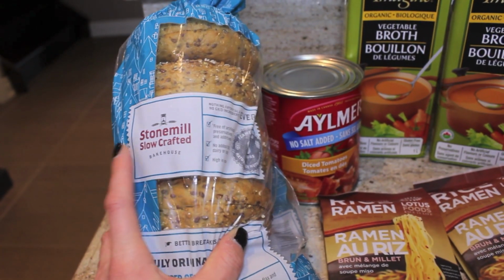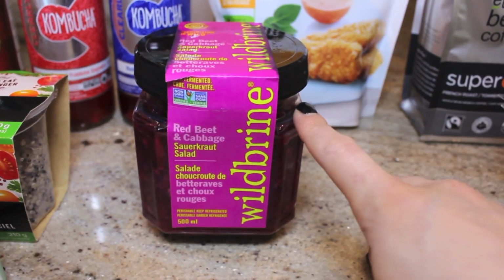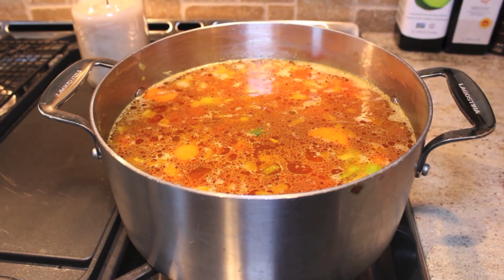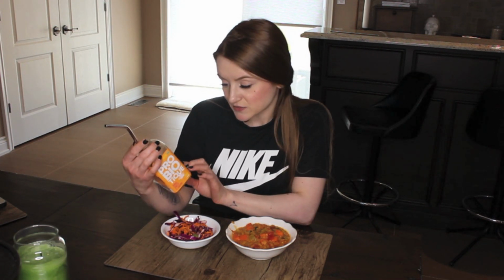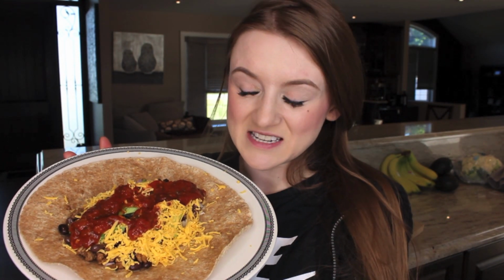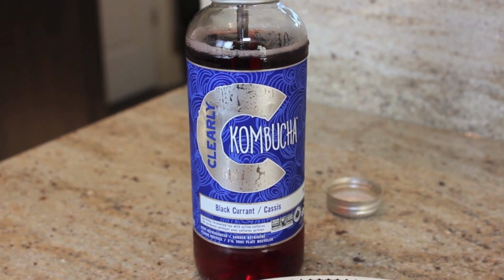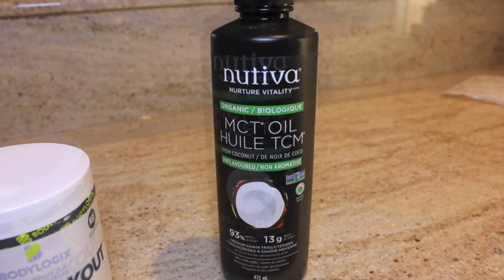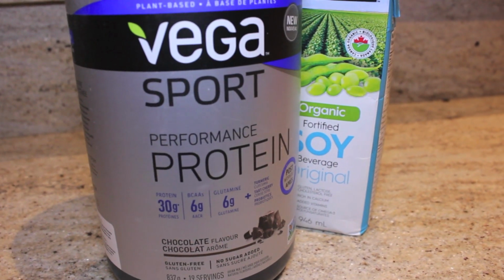Vegan Full Day of Eating | Intermittent Fasting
Today's video is a full day of eating as a vegan who practices intermittent fasting!

In this video I show you a few different vegan recipes that are simple to prepare at home and made with healthy, clean, vegan ingredients! I also discuss my use of intermittent fasting meal timing briefly, and show you a couple plant based snacks, and some footage of my cat Dexter!